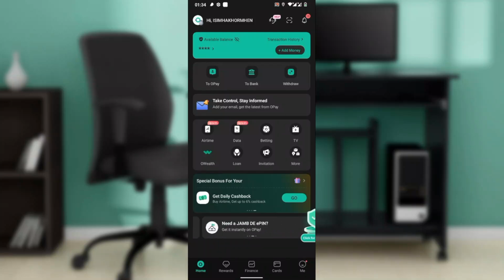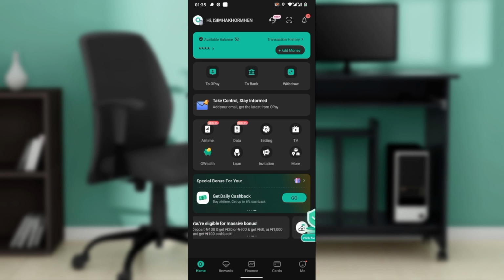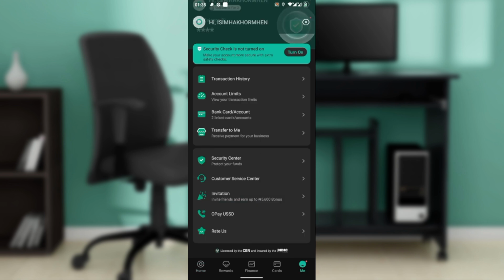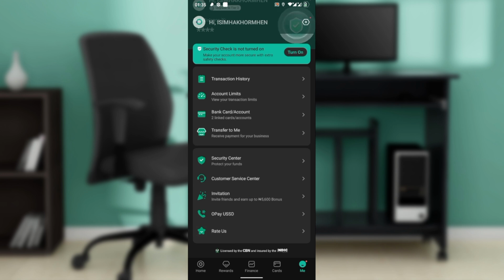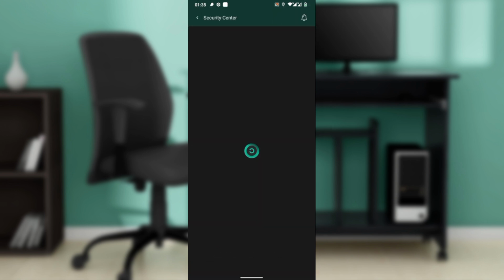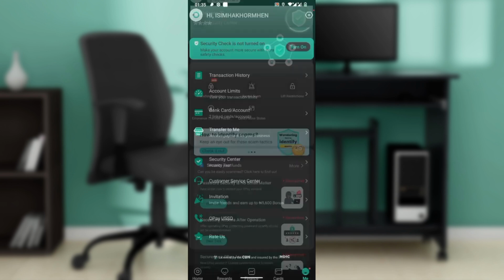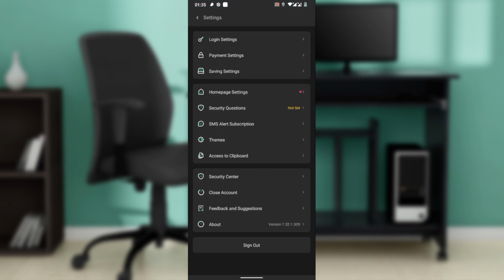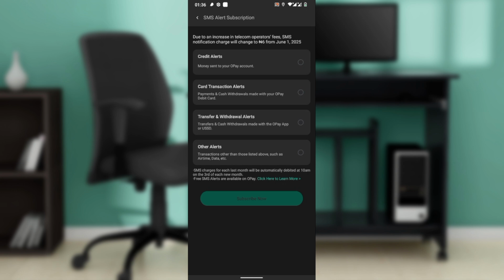How To Enable Or Disable Notifications On OPay (Quick Tutorial)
In this video I will show you How To Enable Or Disable Notifications On OPay. It would be good if you watch the video until the end so that you don't miss important steps.